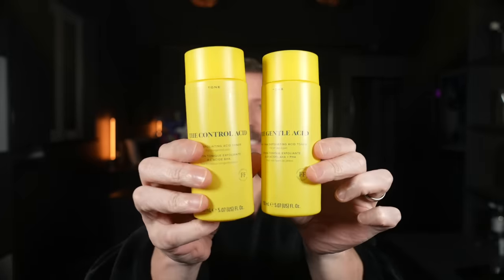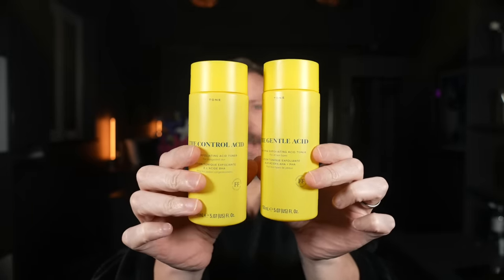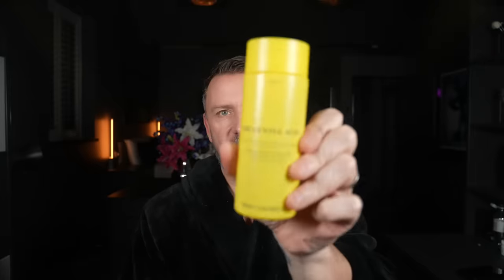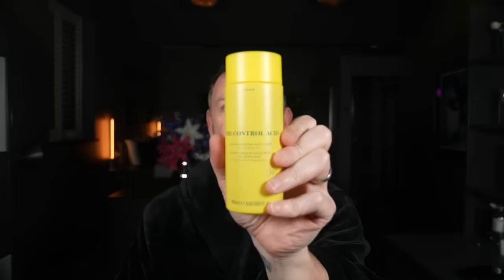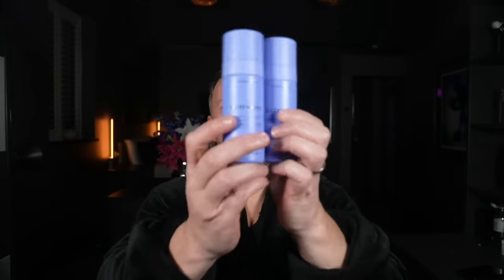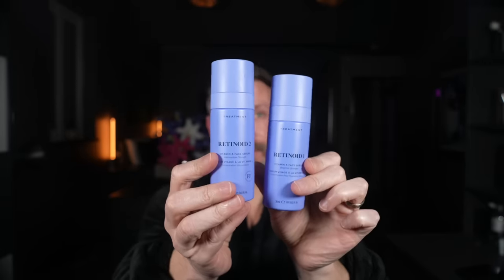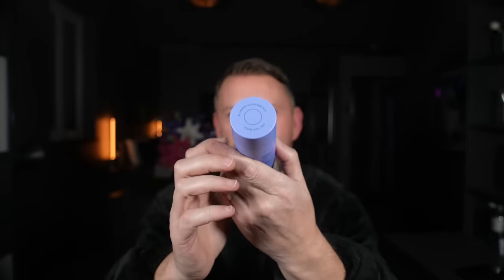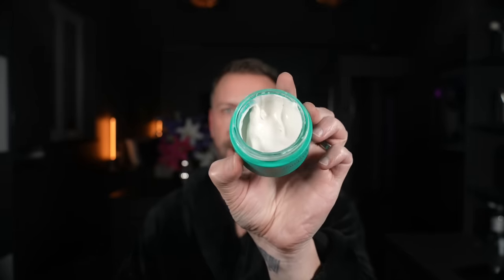I TRIED CAROLINE HIRONS SKIN ROCKS - SO YOU DON'T HAVE TOO!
I tried Caroline Hirons Skin Rocks - for several weeks now. This is my nighttime routine and honest review of Skin Rocks - and frankly, it's very very good. VERY GOOD in fact!

Social Links!